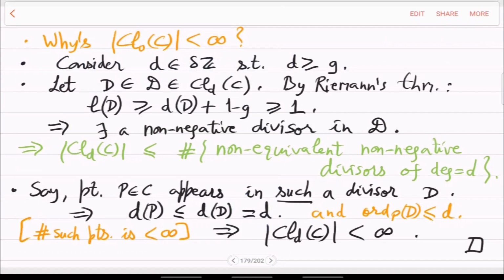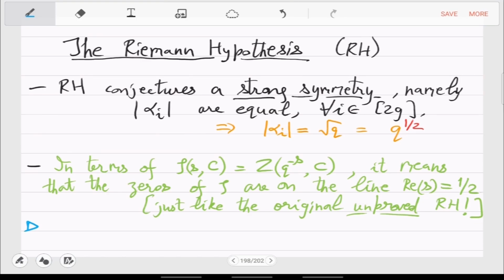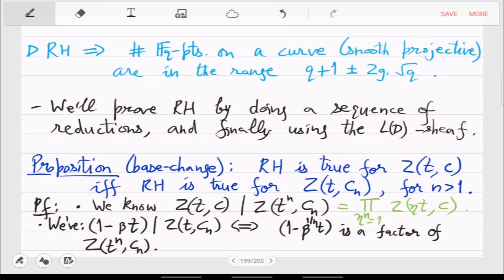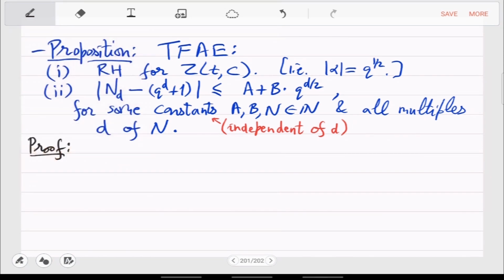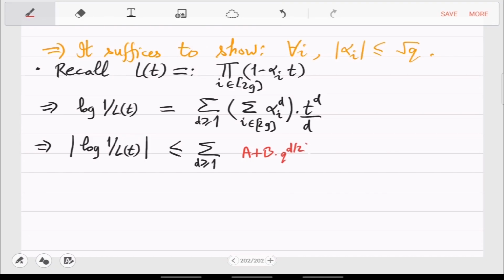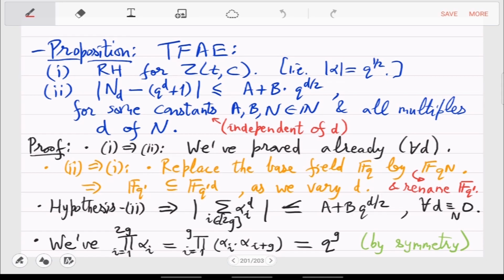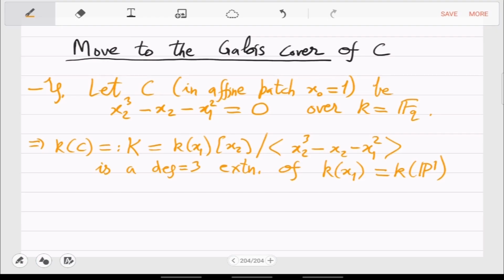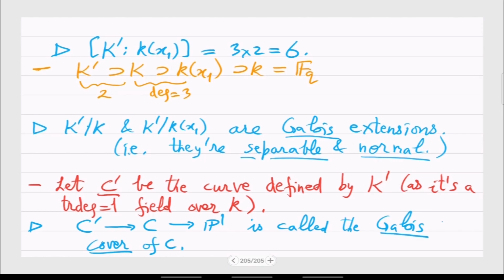Lecture 24 : Riemann hypothesis for curves